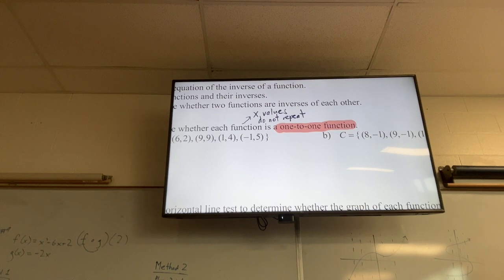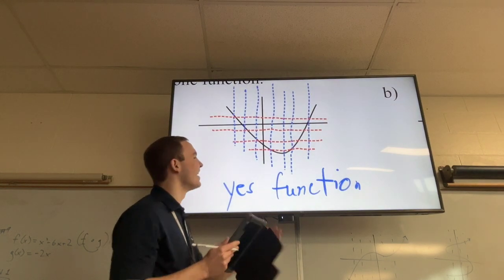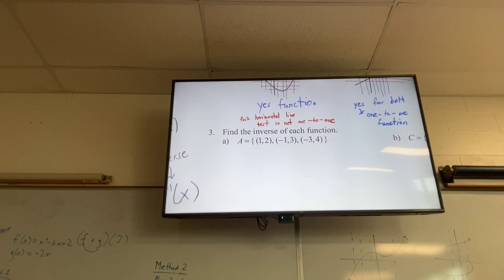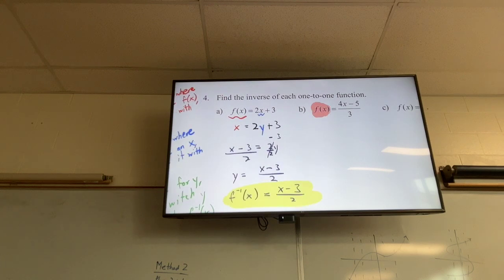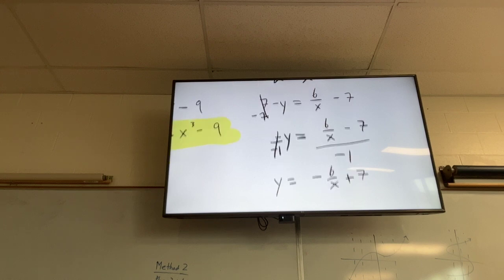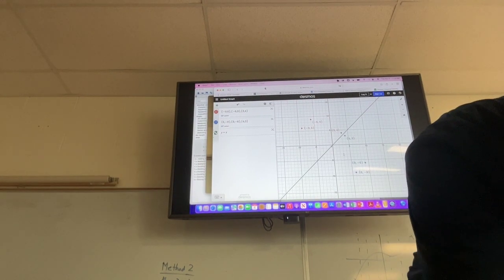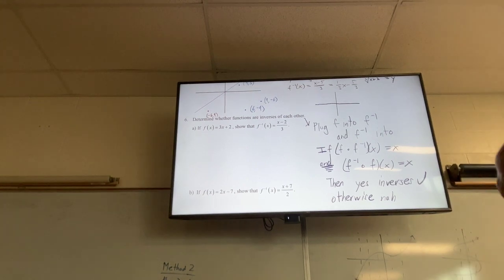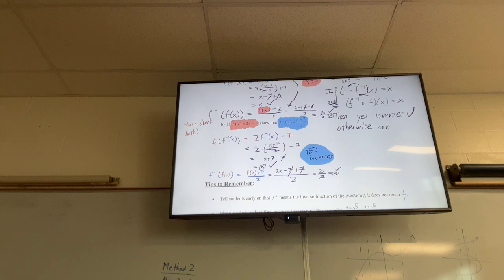algebra II academic 9.2 notes